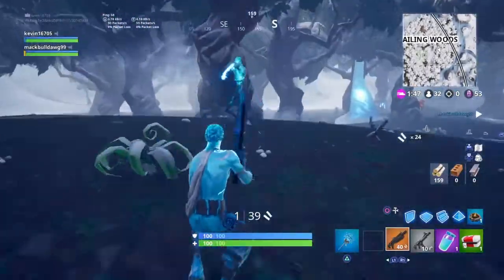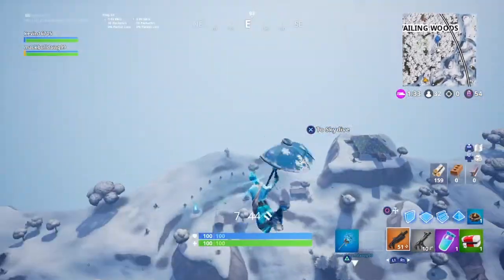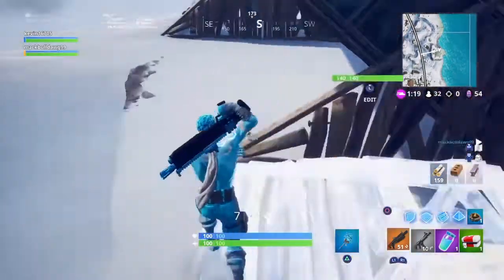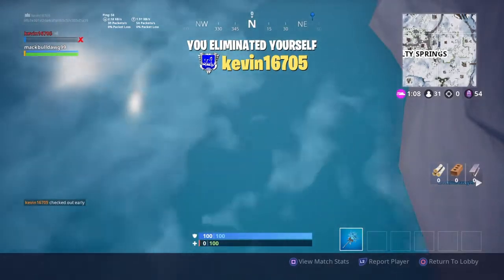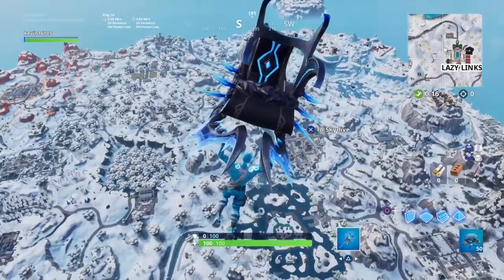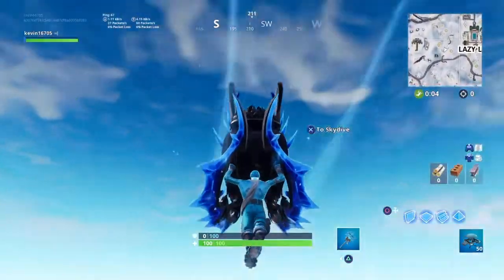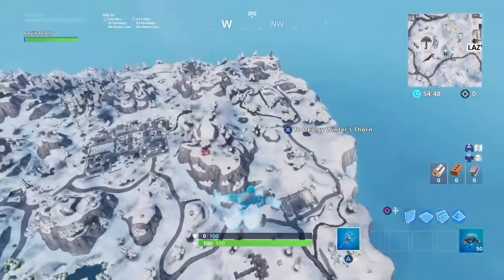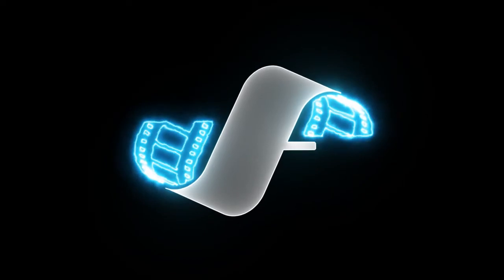NEW WINTERS THORN GLIDER GAMEPLAY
In this video I completed the winter challenges to receive the free Winters Thorn glider. I personally think this glider is pretty cool for being free, let me know what you guys think in the comment section below:)